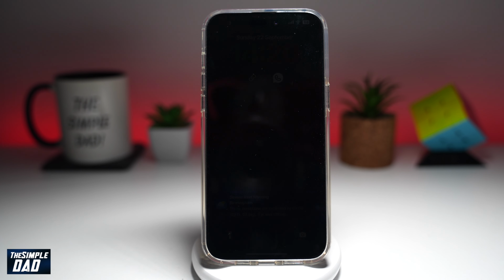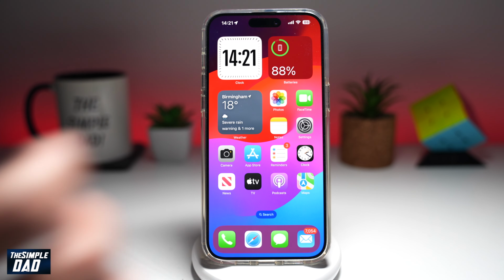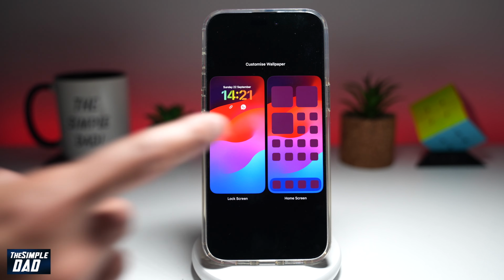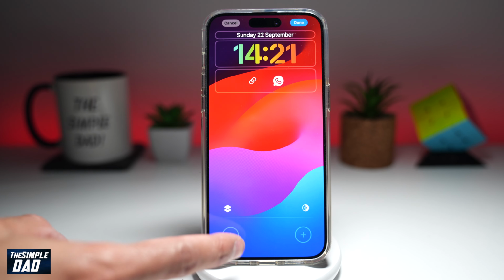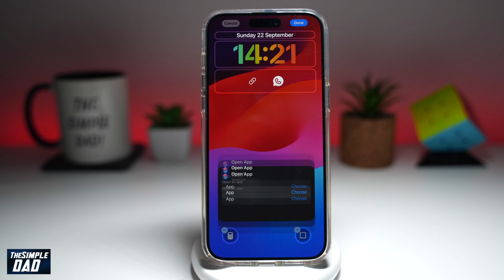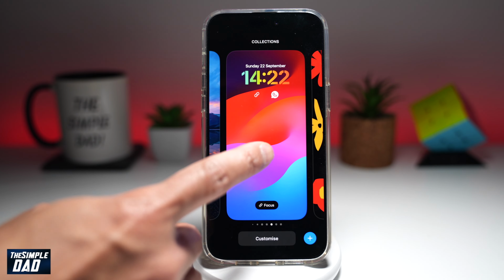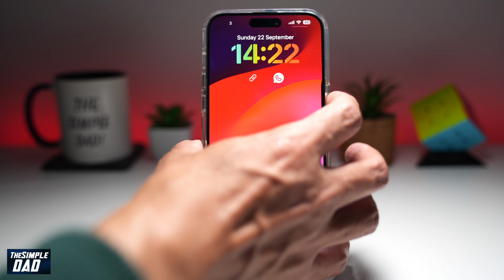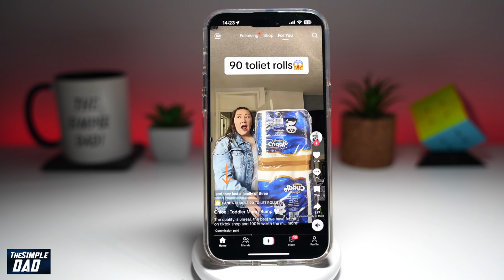How to Swap Flashlight & Camera for Other Apps on Iphone Lock Screen | iOS 18 Features 2024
00:00 Intro
00:10 Like or no Like
00:20 How to Swap Flashlight & Camera for Other Apps on Iphone Lock Screen